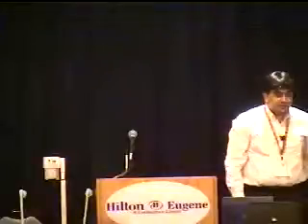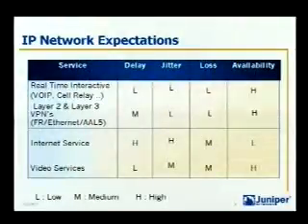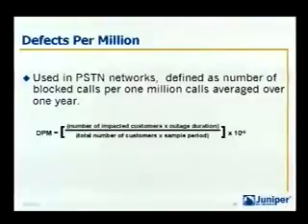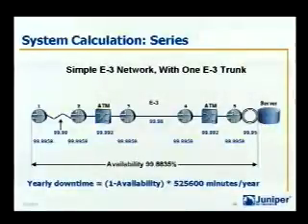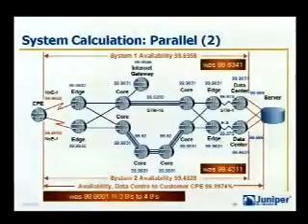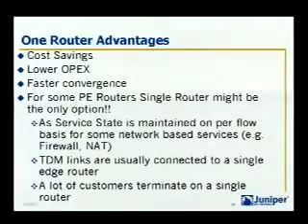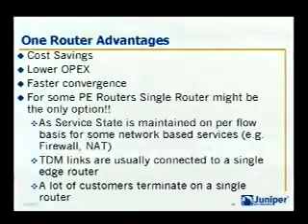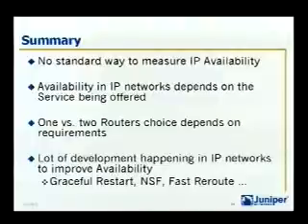Carrier Class Availability for IP Networks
Speakers: Sanjay Kalra, Juniper
This presentation discusses elements of high-availability networking. Following an introduction to the elements of availability and availability definitions, the discussion moves to theoretical availability calculation and availability measurement for various network design choices. We look at the various ways service providers measure availability of their existing networks. We also explore the difficulty faced in quantifying software dependability.